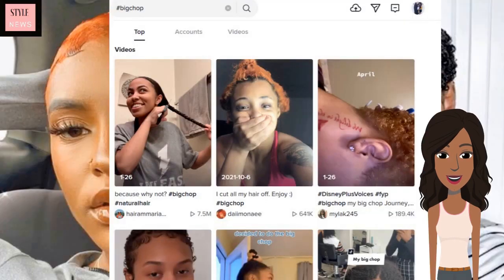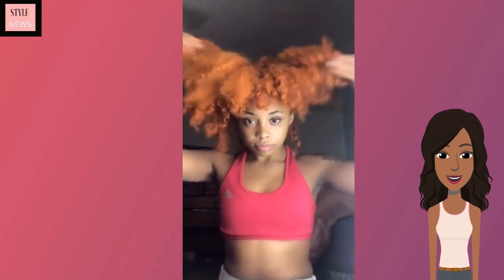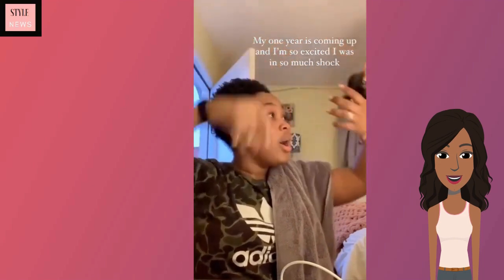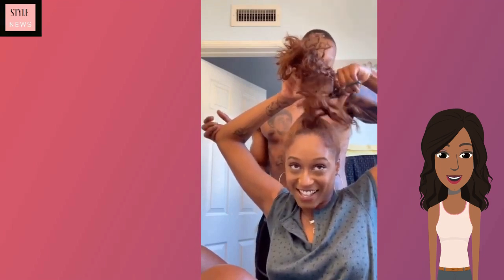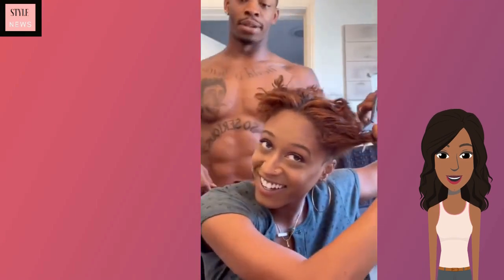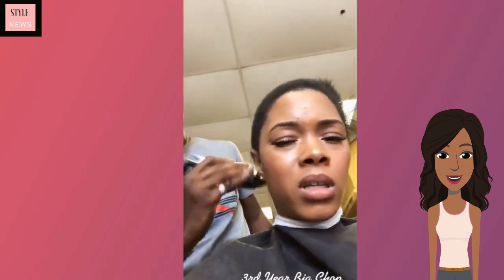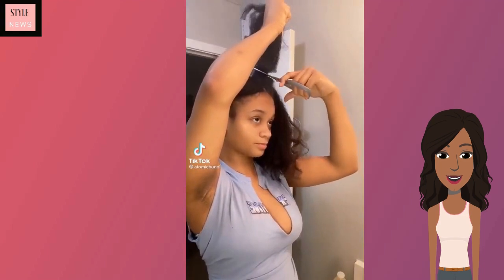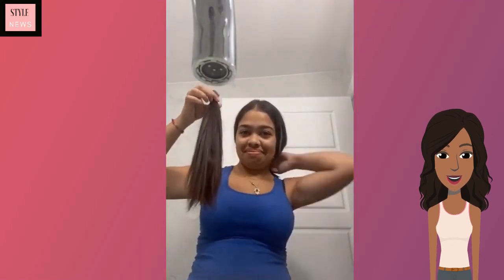Inspiring Big Chop Haircut Transformations